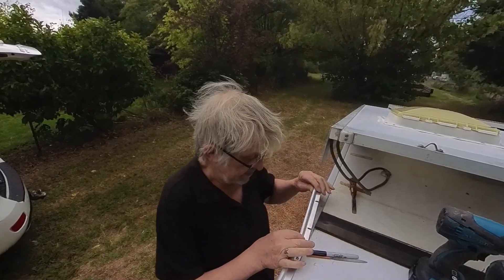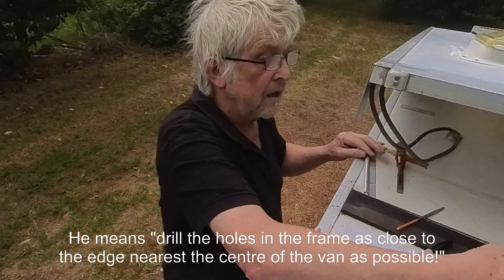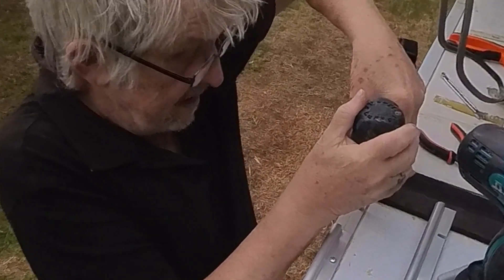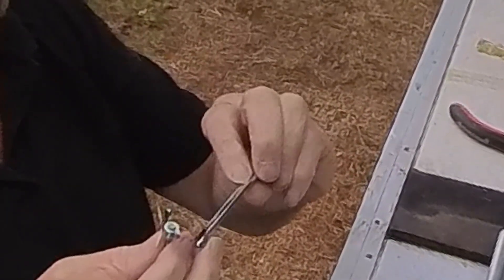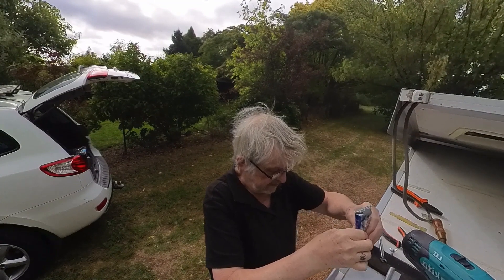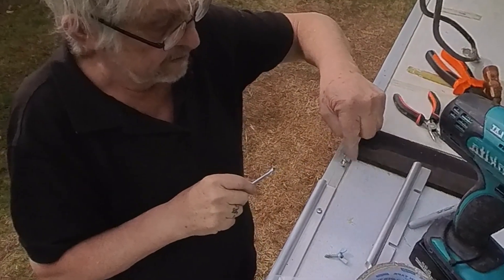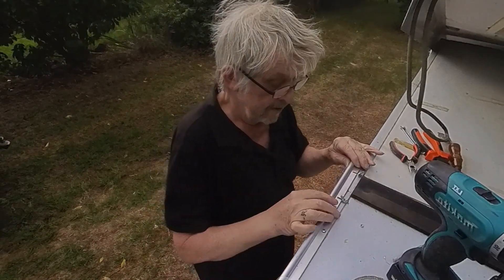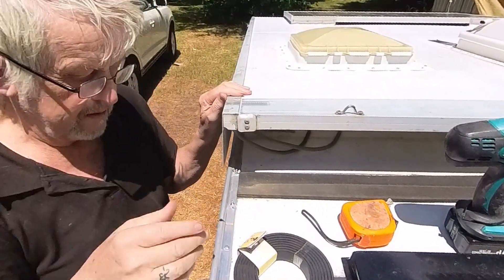3 Fitting the slidey bit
How to install the removable section, how to make lag screws work and making the small notch for roof to clear the new track.
A series of 5 short videos aimed at helping anyone wishing to fit sailtracks (or extending them) to use an aforawnings.com lightweight awning on an Avan A-frame camper trailer.